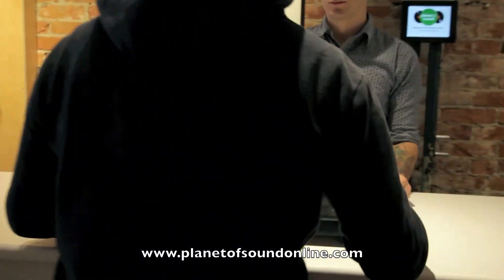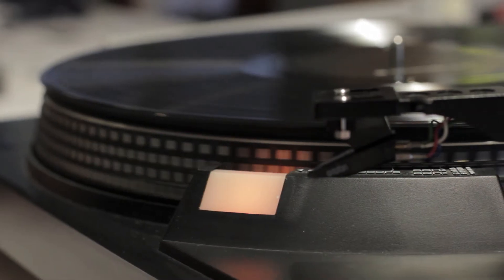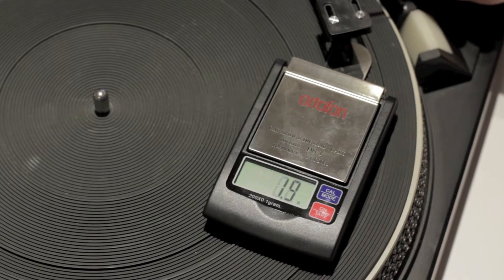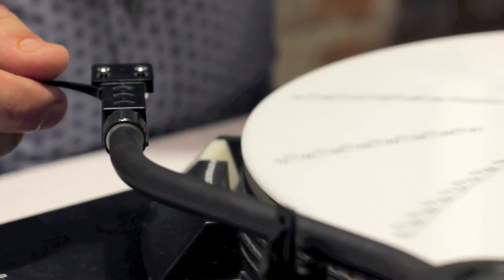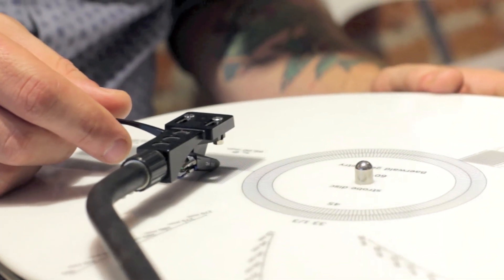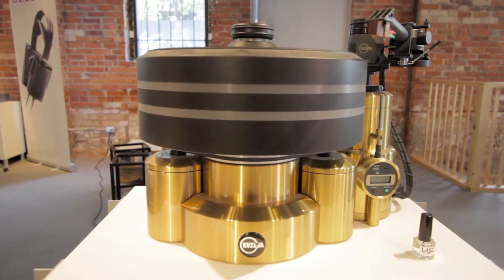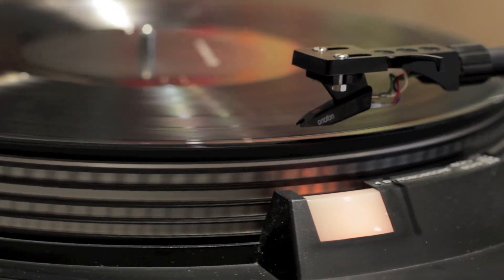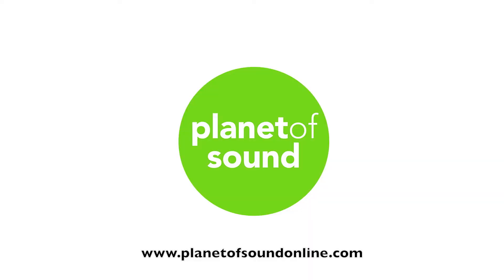Planet of Sound - Turntable Clinic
Every third Saturday of the month, bring in your used or vintage turntable for a free checkup.